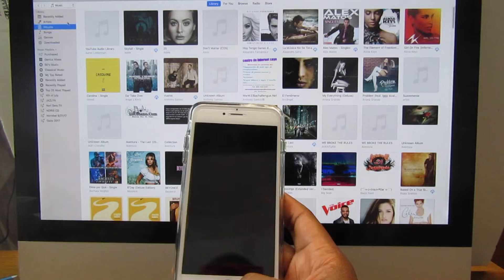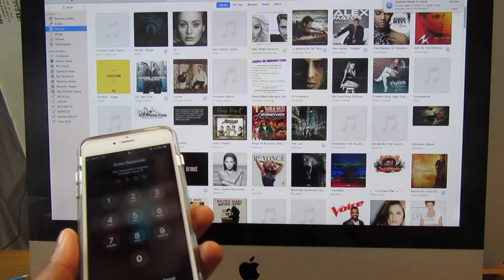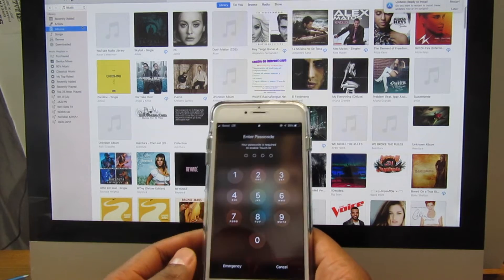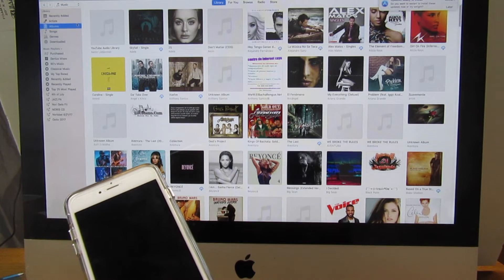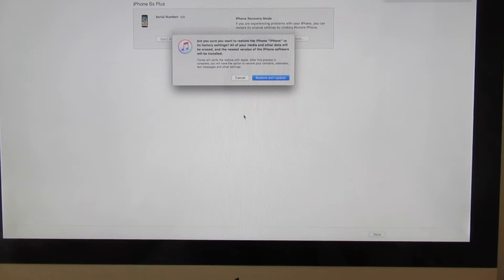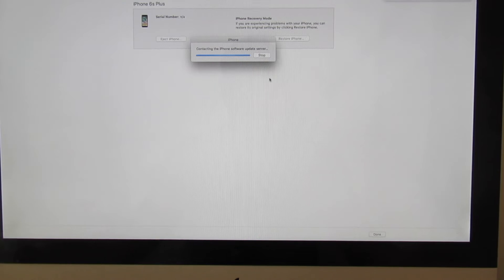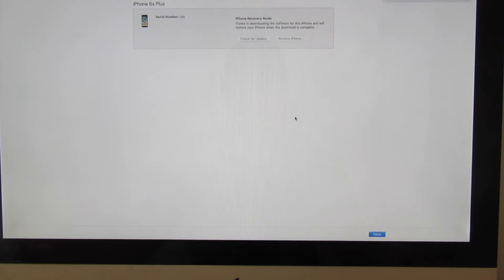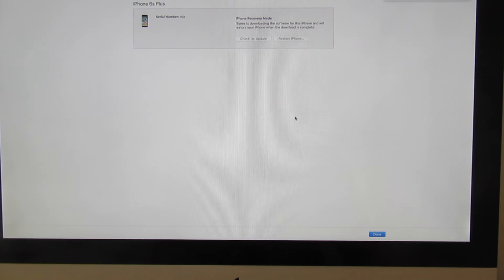How do I fix My iPhone is disabled connect to iTunes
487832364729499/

sub_confirmation=1